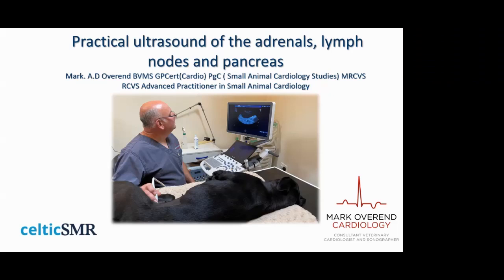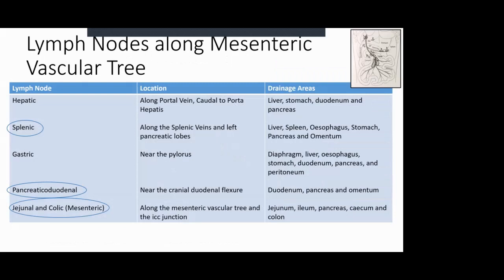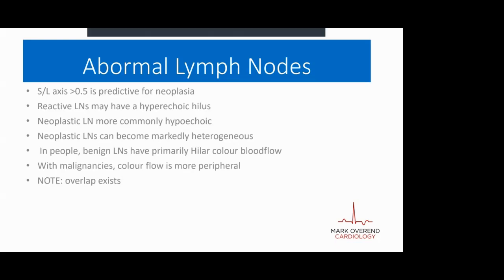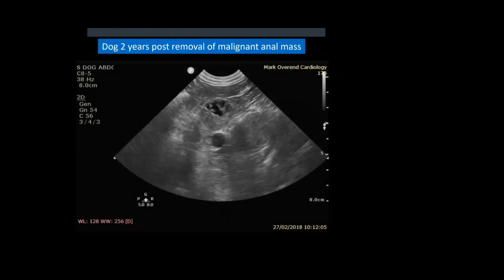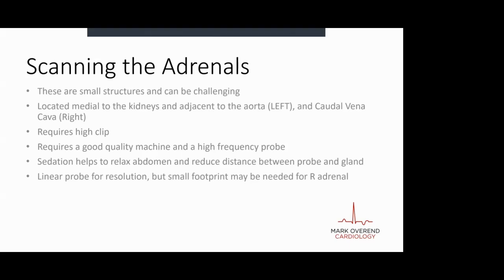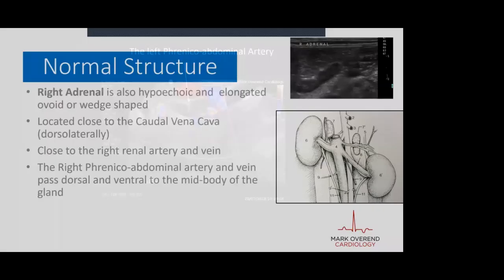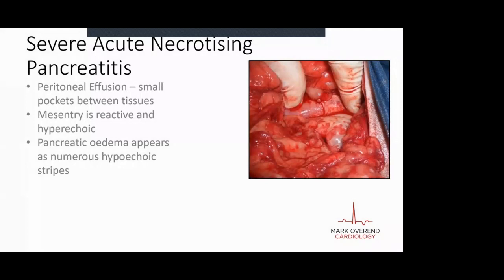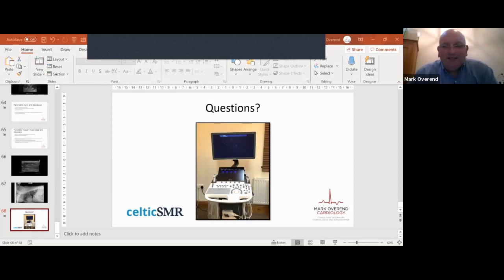Optimising ultrasound imaging of the adrenals, pancreas and lymph nodes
Mark Overend BVMS GP Cert (Cardio) PgC (Small Animal Cardiology Studies) MRCVS RCVS Advanced Practitioner in Small Animal Cardiology, presents practical ways of improving ultrasound image quality. Considerations are also given to patient preparation and optimising settings to maximise resolution.